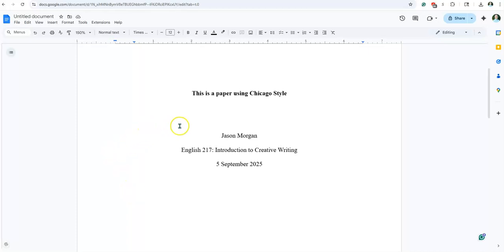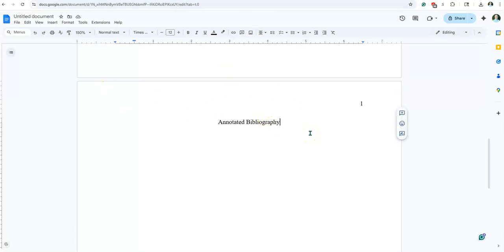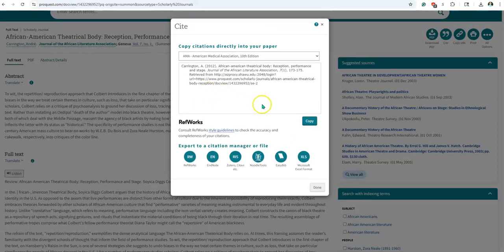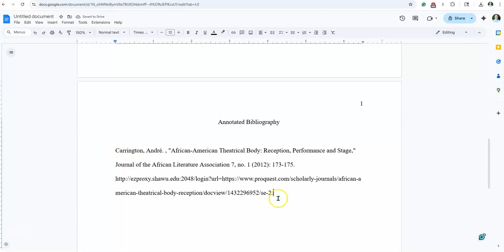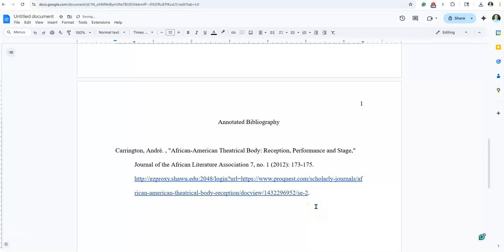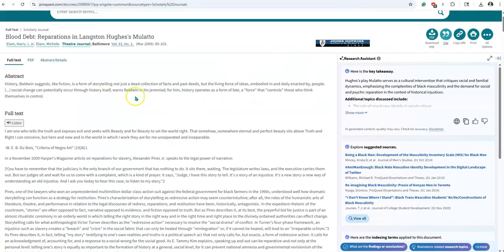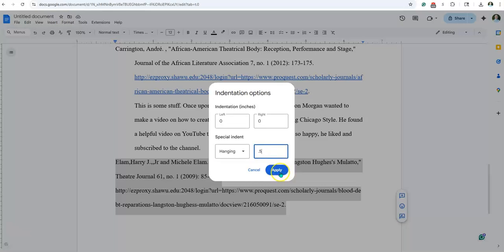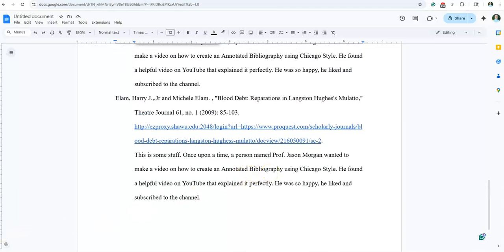Annotated Bibliography formatting in Chicago Style 18th Edition using Google Docs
This video shows how to set up the Annotated Bibliography page in Chicago Style using Google Docs. To see how to set up the title page, please watch this video